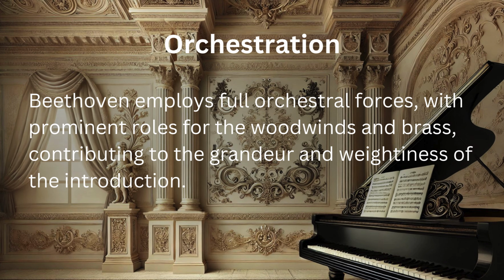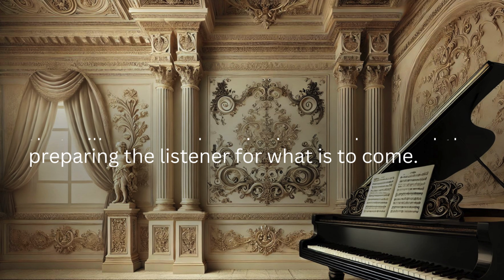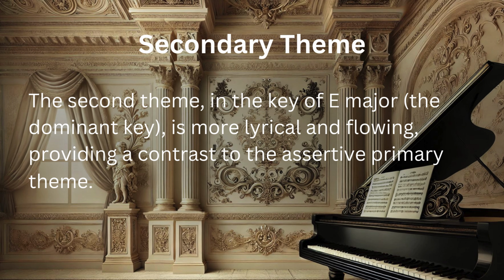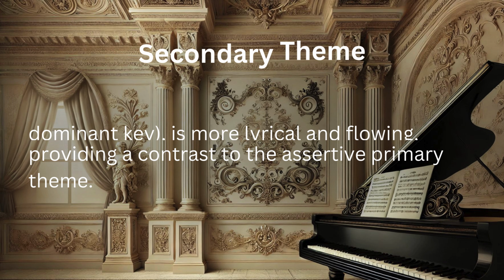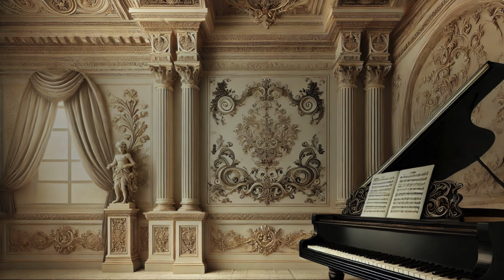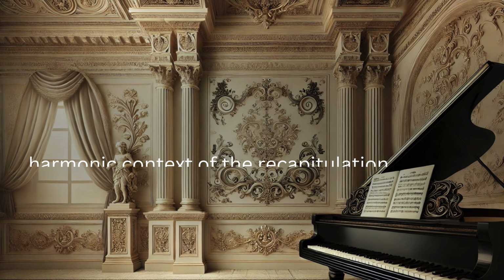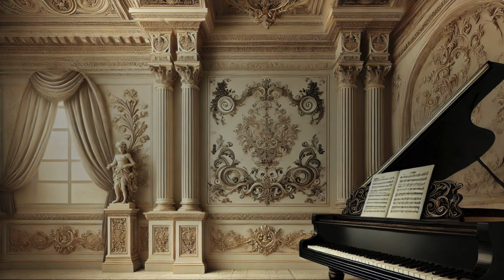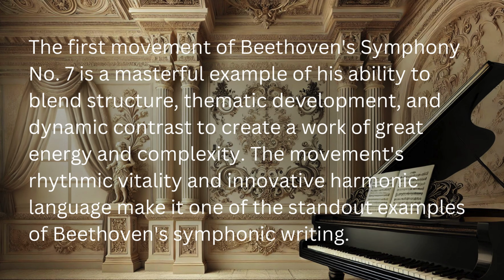Analysis of Beethoven's 7th Symphony: First Movement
Join us as we dive into an in-depth analysis of the first movement of Beethoven's Symphony No. 7 in A major, Op. 92. Explore the intricate structure, thematic development, and dynamic contrasts that make this movement a masterpiece of classical music. Perfect for music enthusiasts and students looking to deepen their understanding of Beethoven's genius.